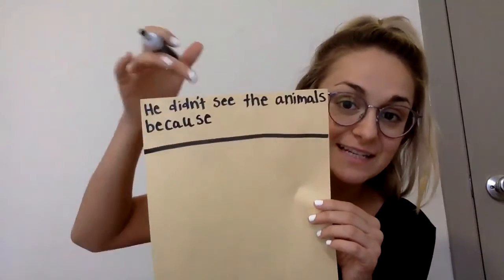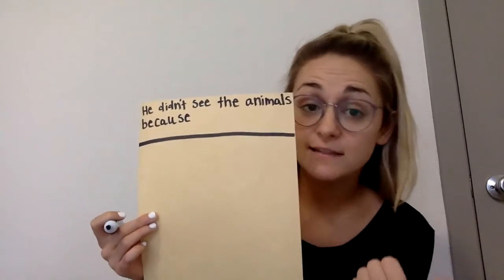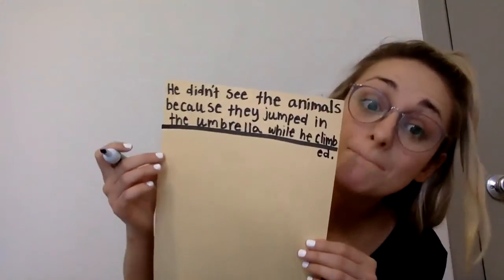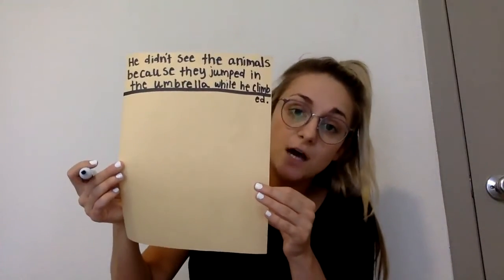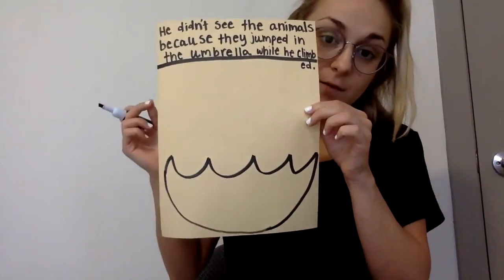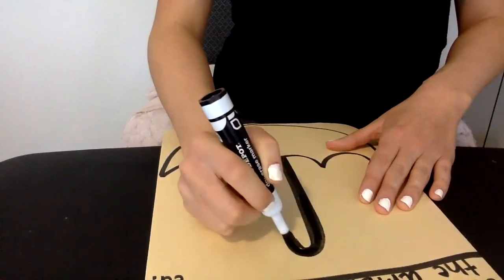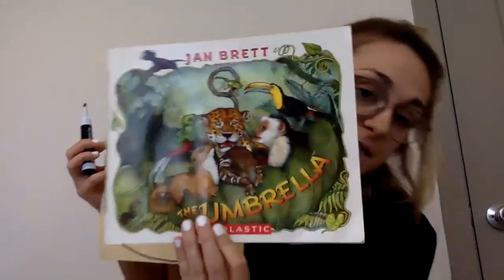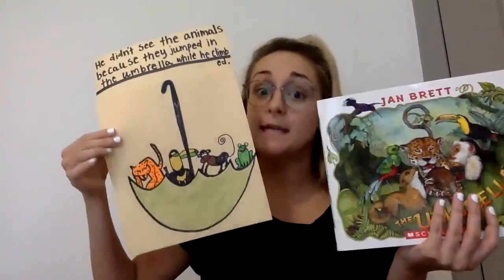The Umbrella Activity